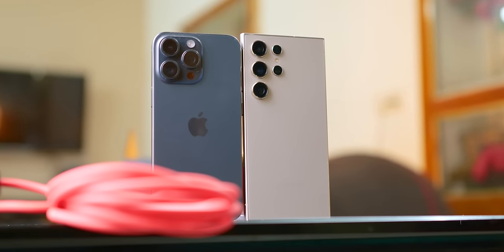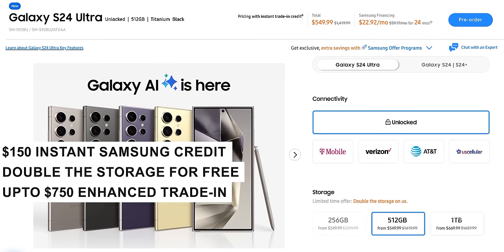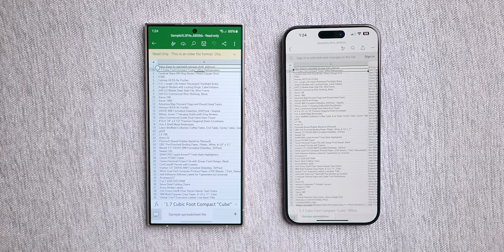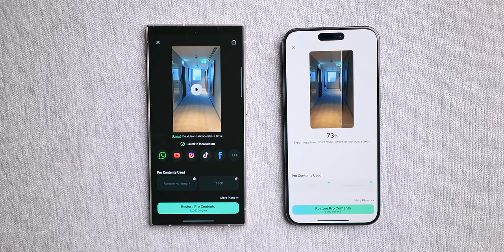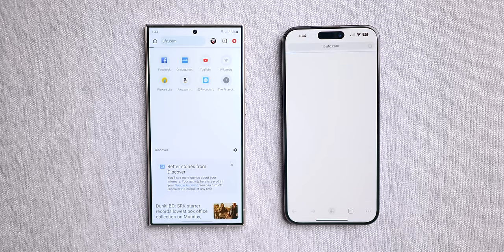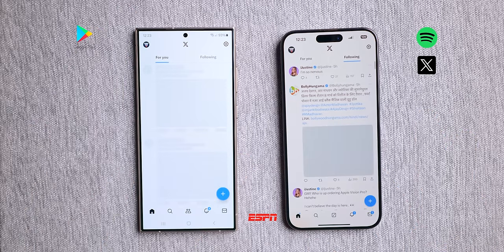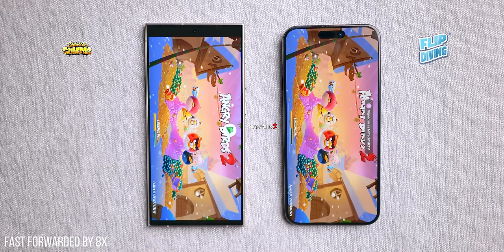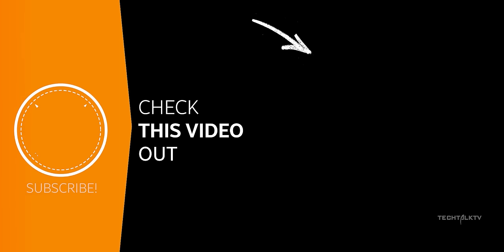Samsung Galaxy S24 Ultra vs iPhone 15 Pro Max - SPEED TEST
And get,
1. A free storage upgrade (automatically upgraded to 512GB for free)
2. $150 instant Samsung Credit
3. Up to $750 instant trade-in credit
4. 15% Education discount

And get,
1. A free storage upgrade
2. $125 instant Samsung Credit
3. Up to $650 instant trade-in credit
4. 15% Education discount

Samsung Galaxy S24 Ultra vs iPhone 15 Pro Max SPEED TEST shows the Galaxy S24 Ultra taking the crown for the ultimate speed test champion.